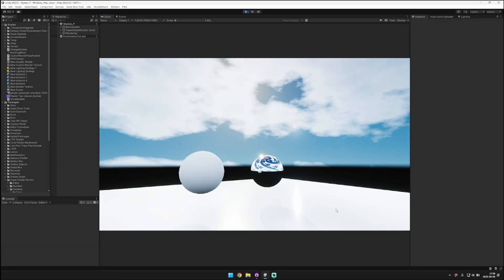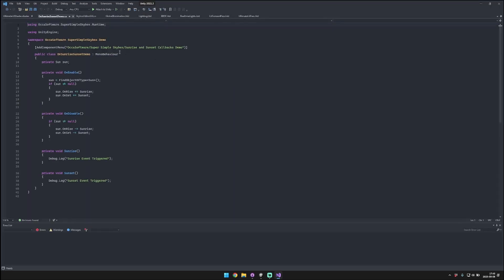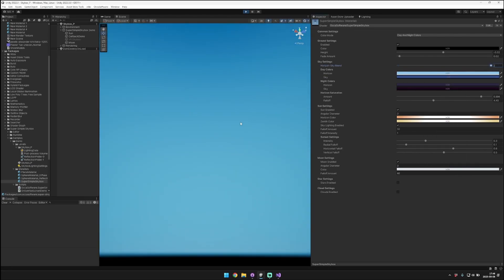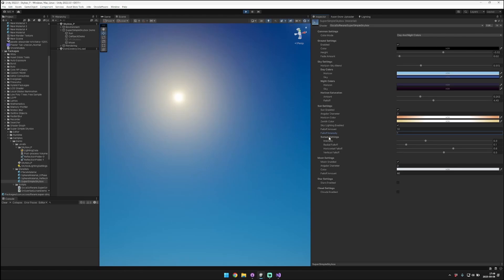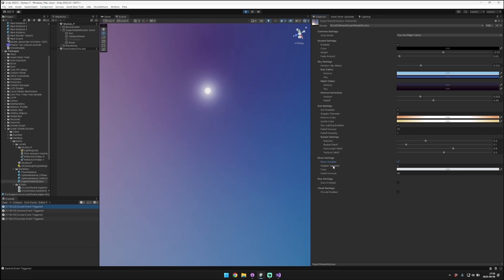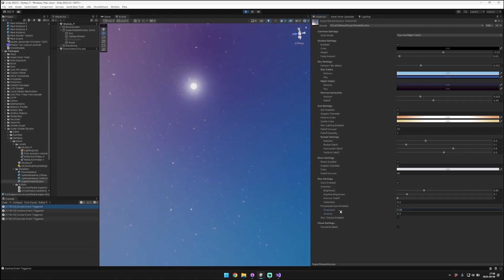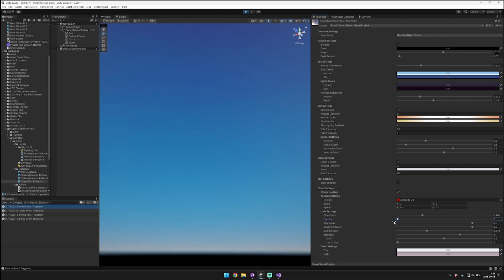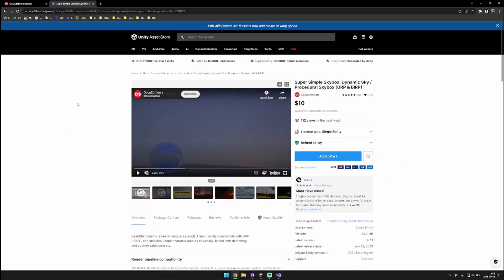Super Simple Skybox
Super Simple Skybox is a powerful, flexible, and lightweight skybox shader and simple sky component system for Unity.